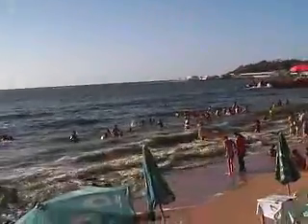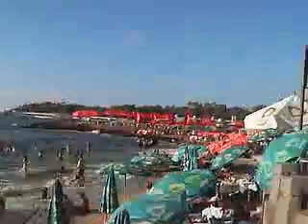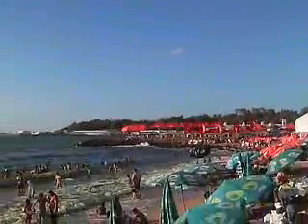Jody Bunting - City of Alexandrea, North Egypt Dirty Mediterranean sea August 07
jodybunting.com Mohamed Ahmed shelly boy toffee apple rip off boy